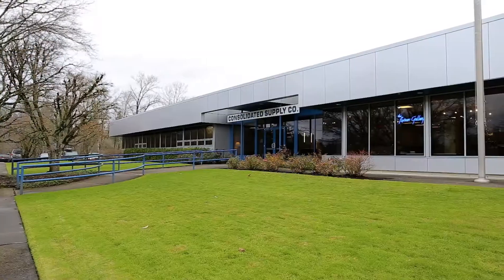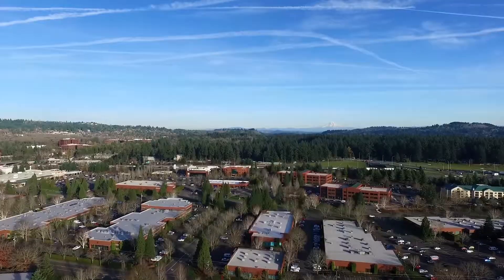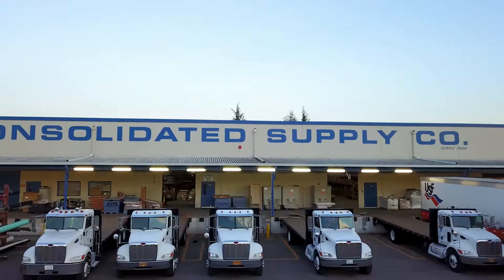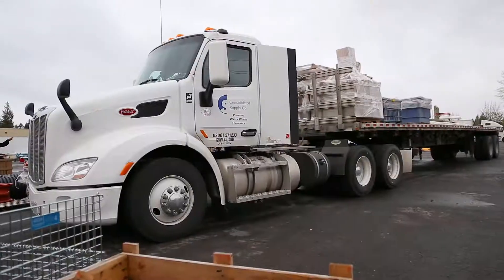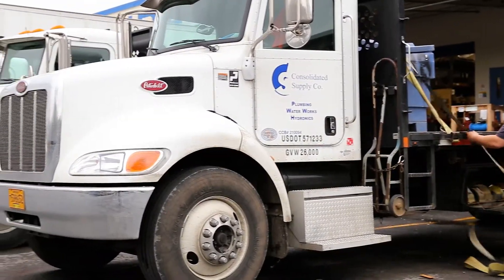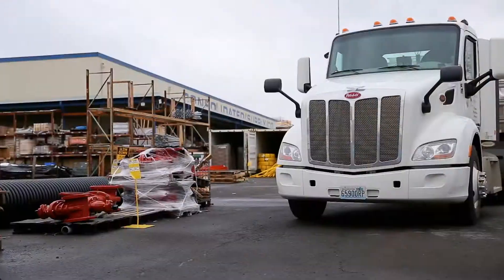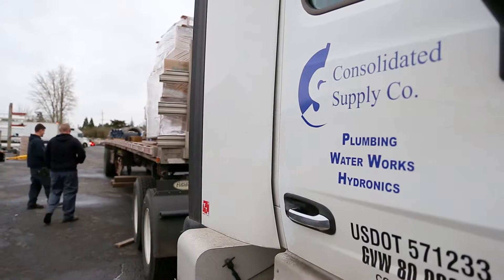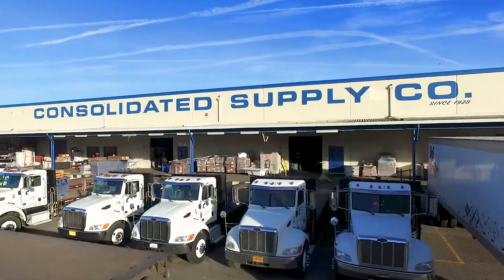PacLease Customer Stories - Consolidated Supply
Consolidated Supply Co., based in Portland, Oregon, has a lot of moving parts. As a company celebrating its 90th year of business in 2018, this fourth generation family owned company, serves as a wholesale plumbing distributor in Oregon, Washington and Idaho. Over the years, it has earned a reputation as the go-to source for plumbing, heating and underground water infrastructure products. All told, the company represents hundreds of companies, selling hundreds of thousands of products each year.